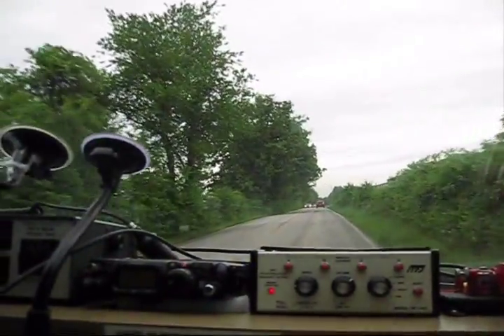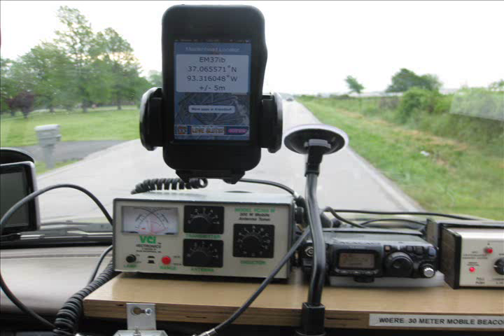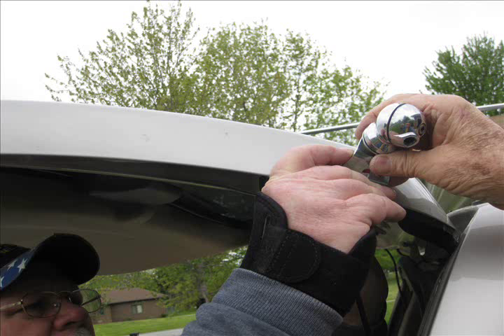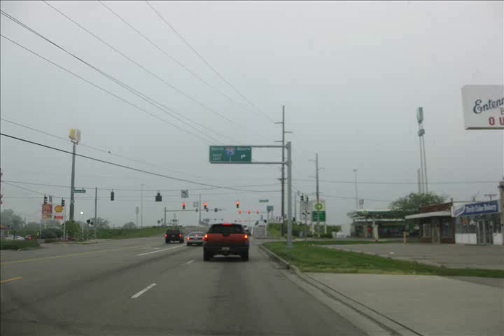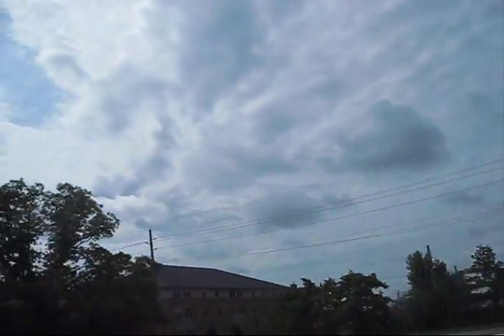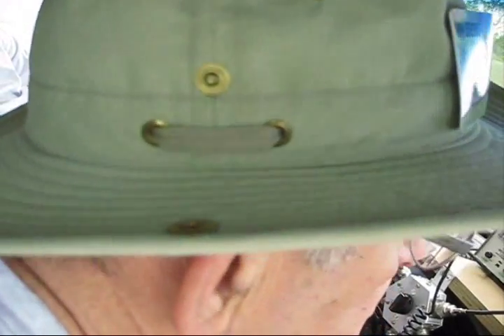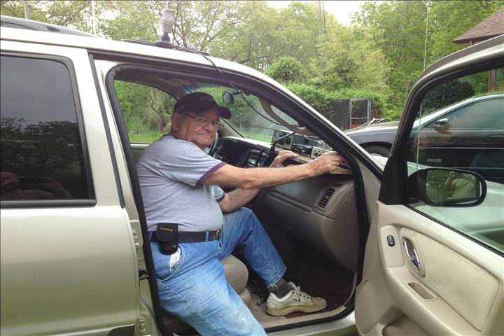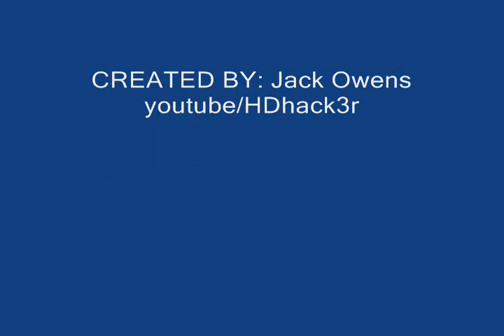30 Meter Mobile Beacon driving to Dayton Hamvention 2013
This video explains the basic set up for the W0ERE/M/B (mobile beacon) station operating on 30 meters at 10.12925 mHz. This particular video was photographed on the 2013 Hamvention trip to Dayton and back to Highlandville, Mo..
Normally the beacon is operated from a base station in Highlandville, MO.  The exception of mobile operation occurs on long trips and will be announced in advance on QRZ, e-ham, and printed publications such as QST, etc.

All signal reports and sound recording arr very much appreciated.